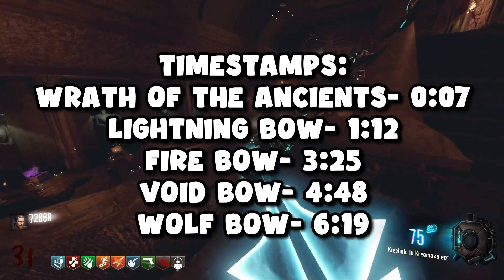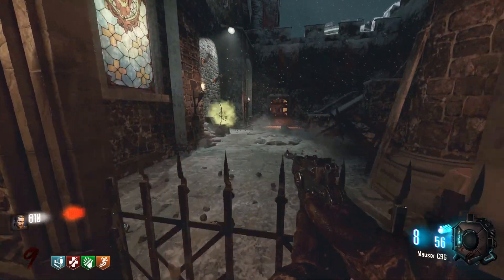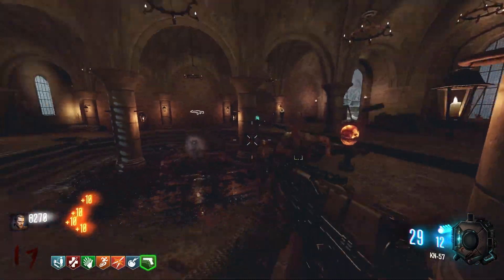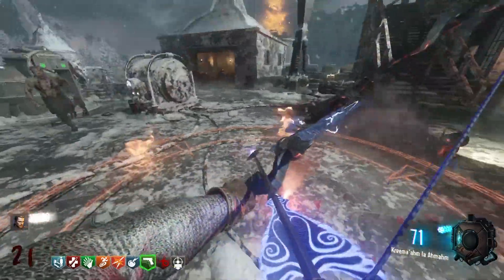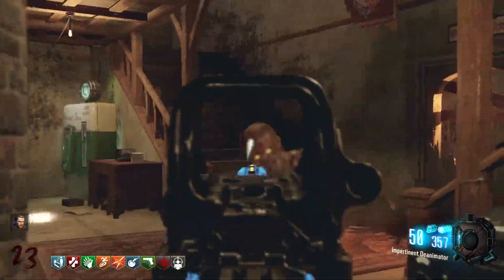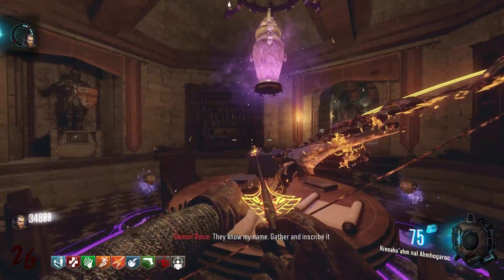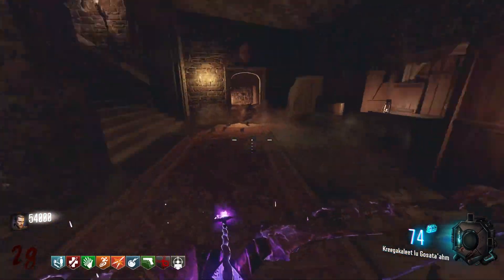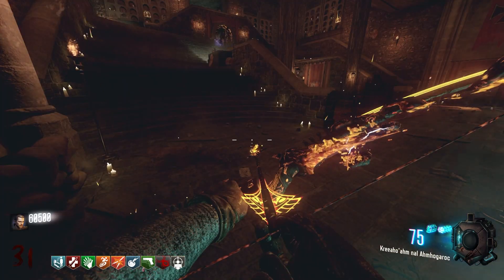*UPGRADE ALL BOWS* in "THE IRON DRAGON"(Der Eisendrache 2.0)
The fastest guide on how to upgrade all bows on the new custom zombies map "The Iron Dragon". This map blends Der Eisen and Origins together flawlessly and I love it. Easter Egg guide soon!